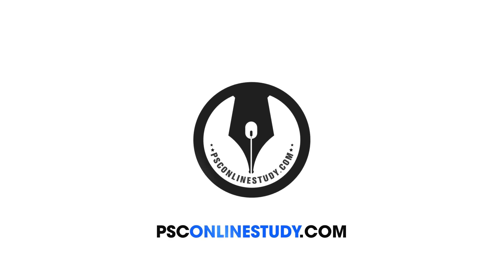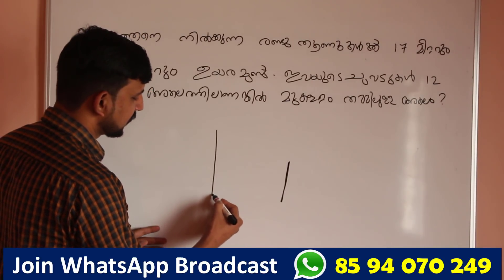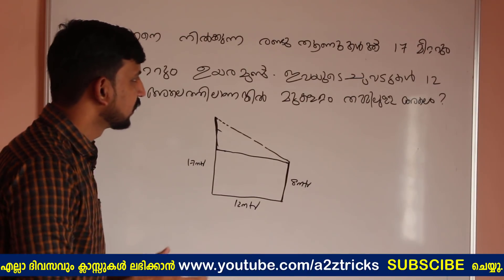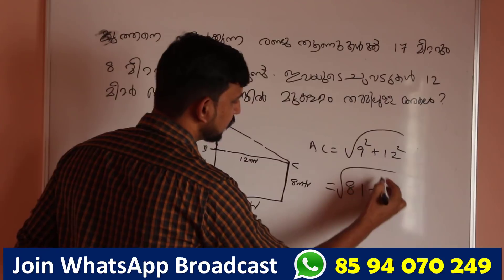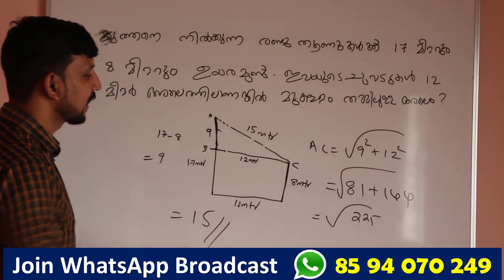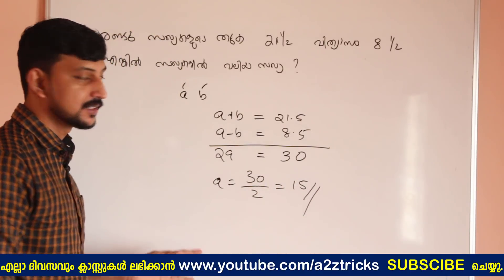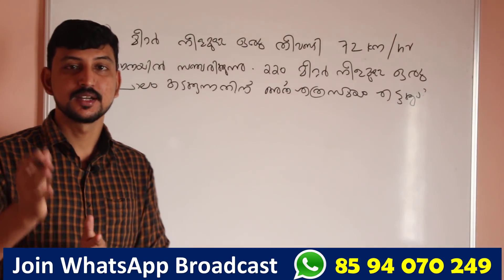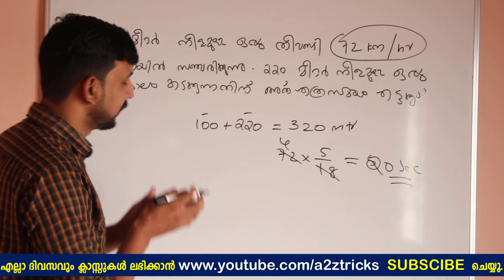Kerala PSC | Store Keeper 2018 Model Maths Questions | Kerala PSC Store Keeper Previous Questions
PSC Store Keeper 2018 പരീക്ഷയ്ക്കുള്ള മോഡല്‍ ചോദ്യങ്ങള്‍